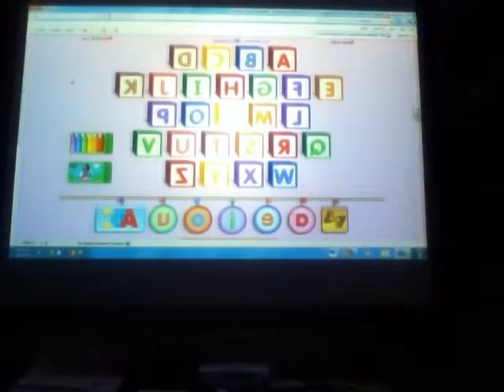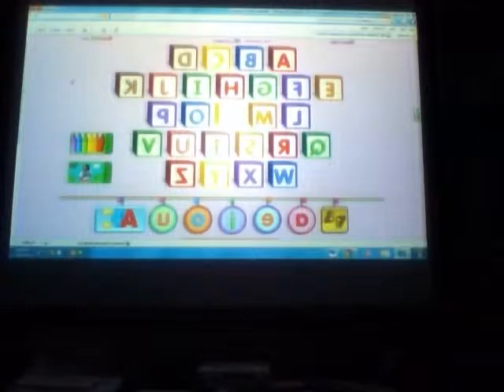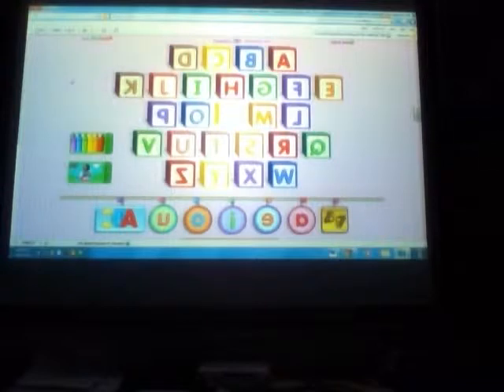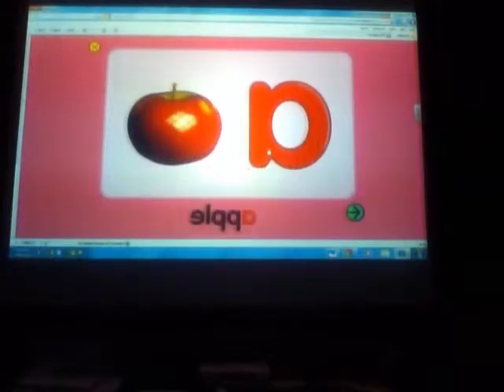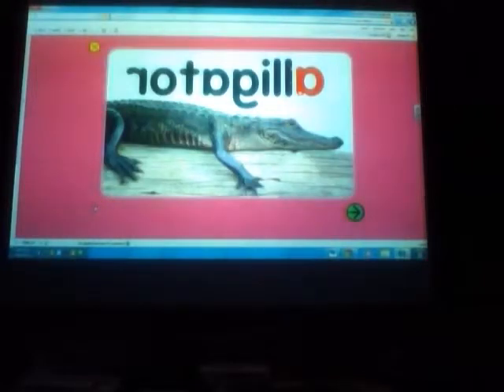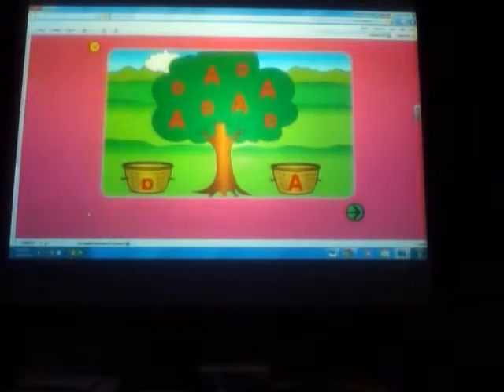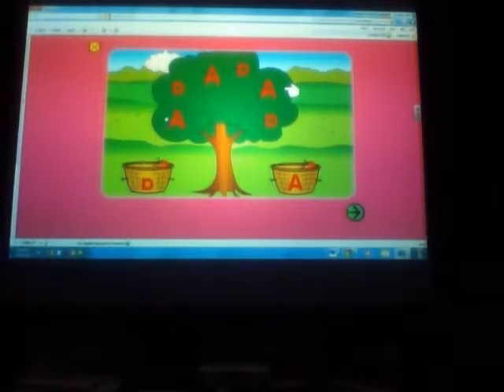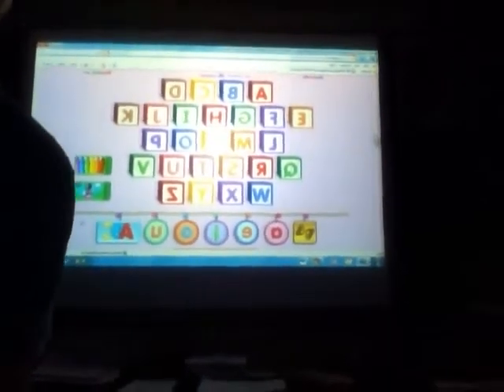Lesson Plan EDSE 633 #1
Summary of lesson plan using an alphabet book, reading book and an interactive website. No students were present while the video was being filmed.